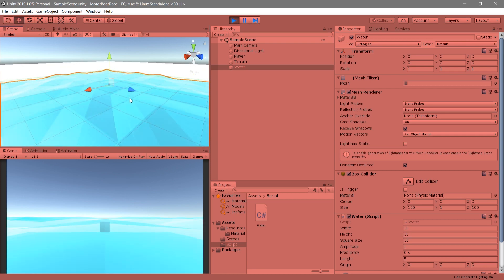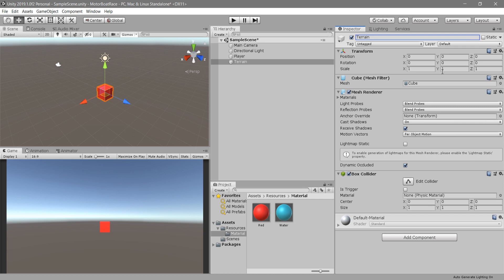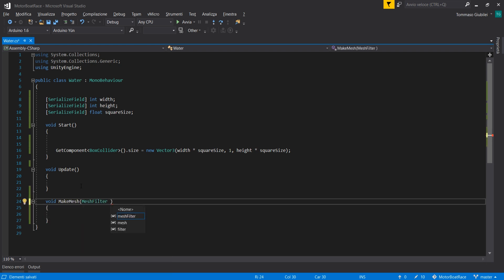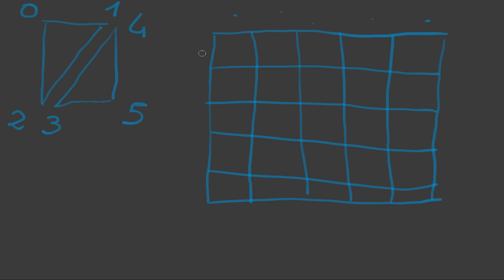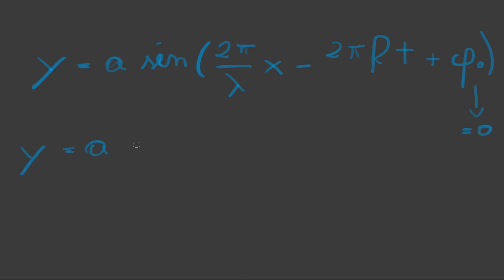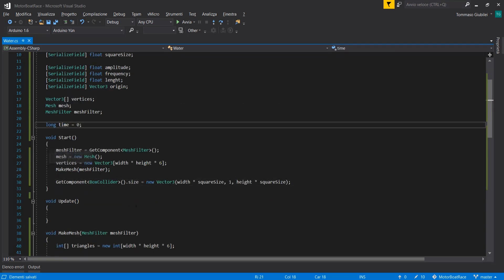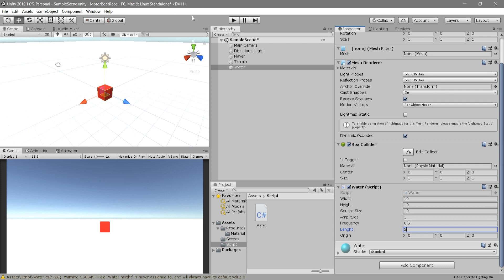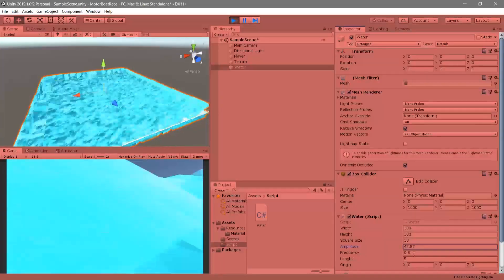Water Low Poly - Part I - MotorBoatRace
Creation of a Low Poly Water. This is the part I of the basic system, with the second part we are going to add other wave sources and make some optimization to the code.